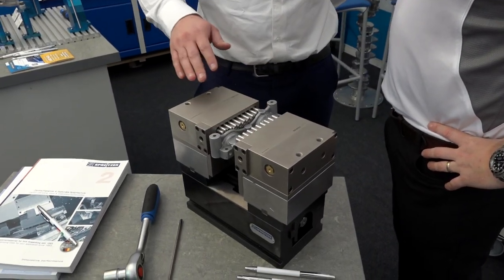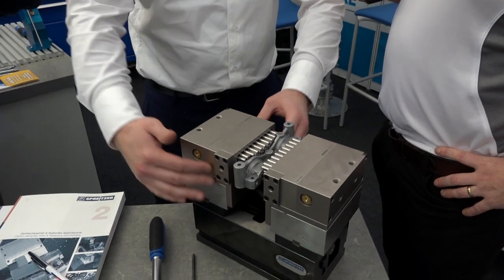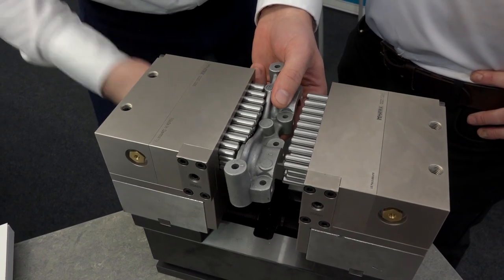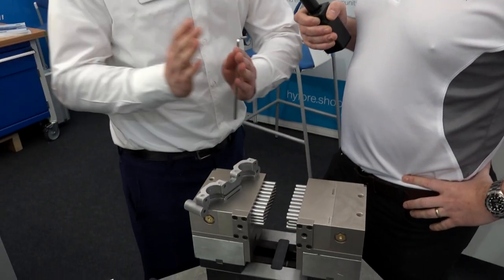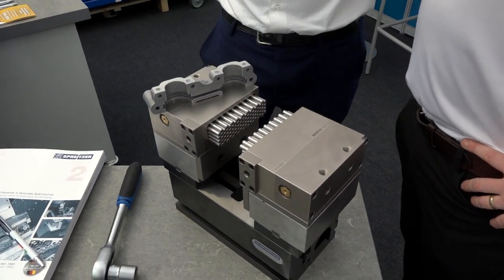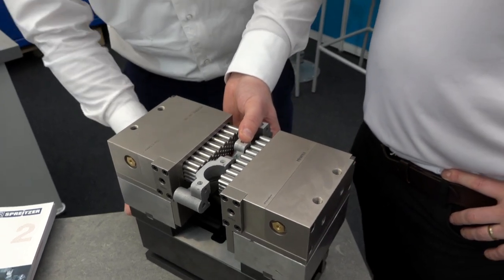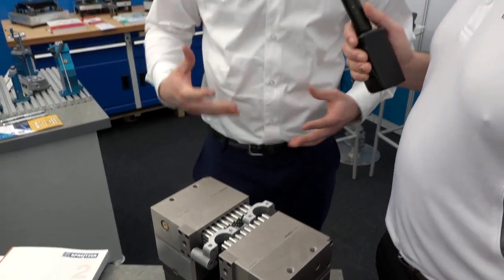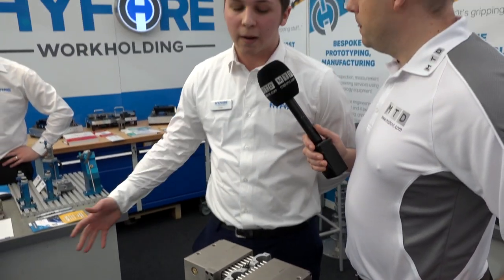Hyfore shops new Matrix vice for irregular shapes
This is a new offering from Hyfore.shop, a Matrix vice capable of clamping irregular shapes and castings. A simply brilliant idea and very easy to use. Also impressive is the power and strength of the clamping force ensuring stability when machining.